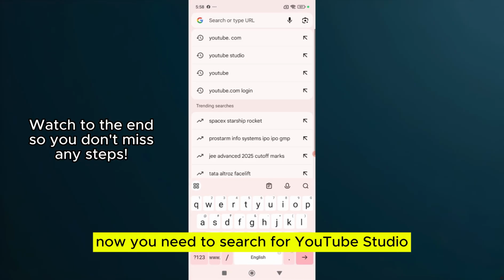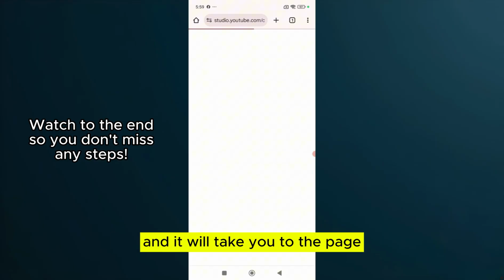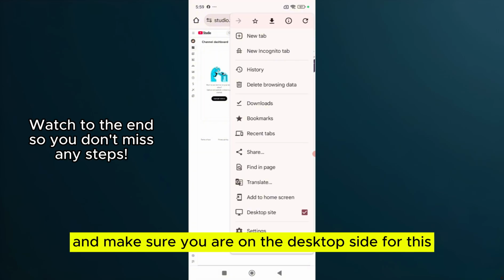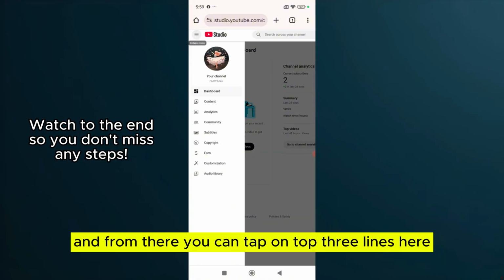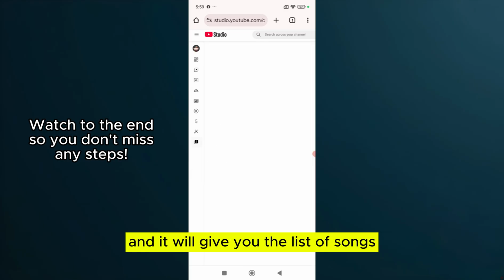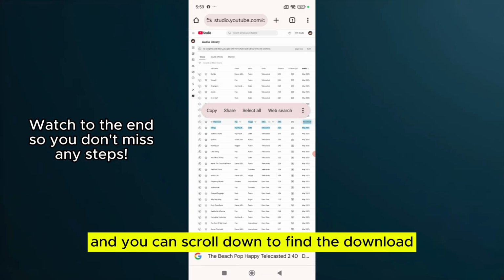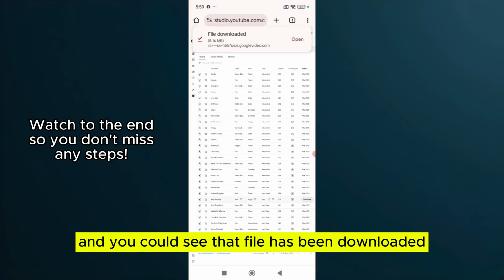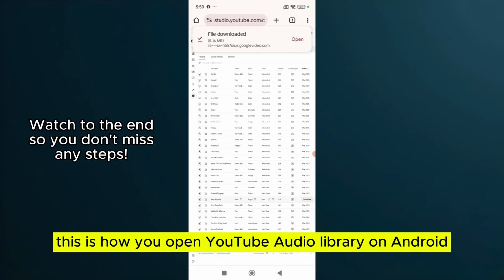How To Open YouTube Audio Library On Android - Easy Guide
Learn How To Open YouTube Audio Library On Android - Easy Guide